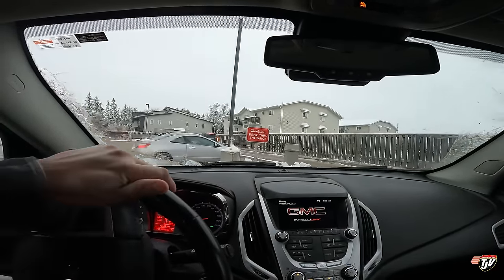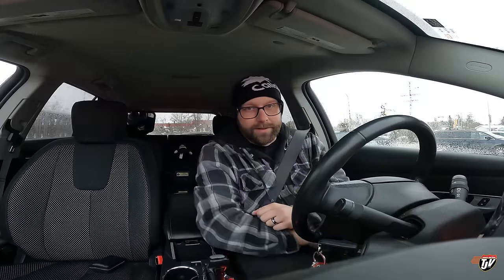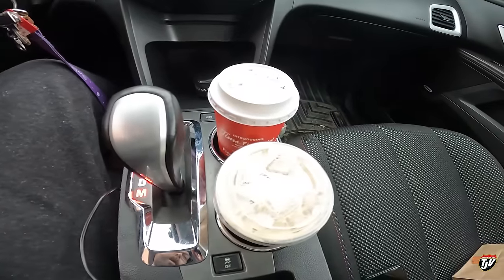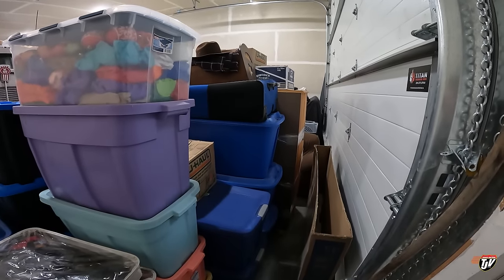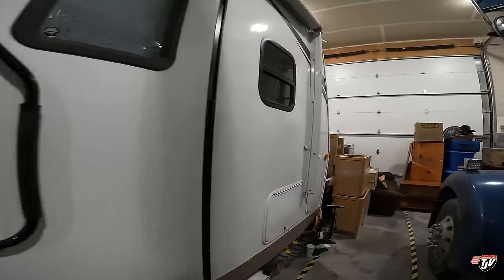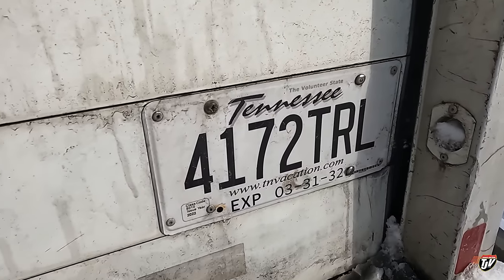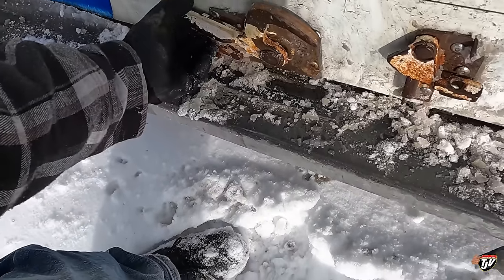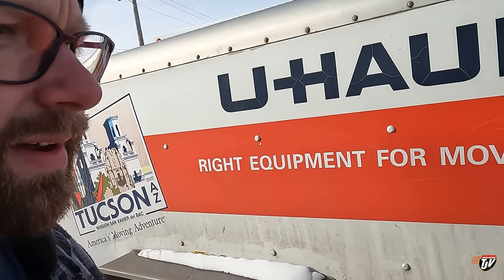PACKED AND READY | TJV | Vlog #2922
TJ Snap Chat username:
JoshTJV

Trucker Josh
20 Brandt St, Unit 3, Suite 255
Steinbach, Manitoba, Canada
R5G1Y2